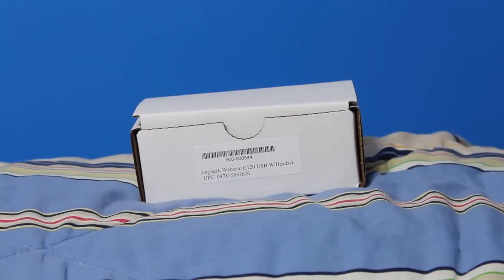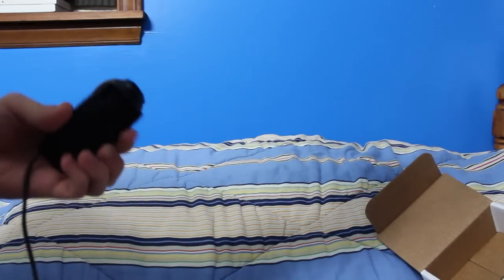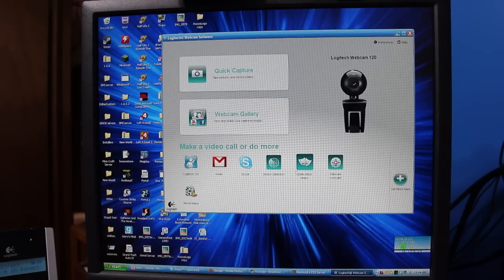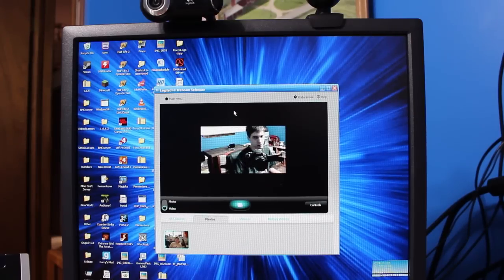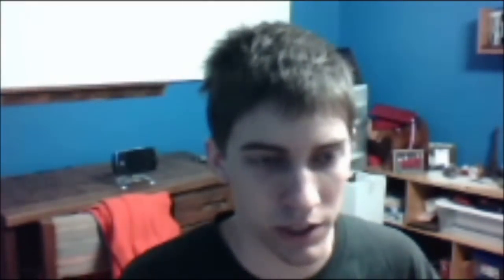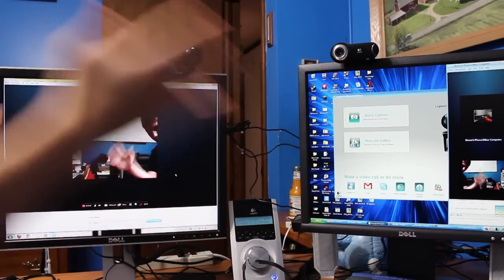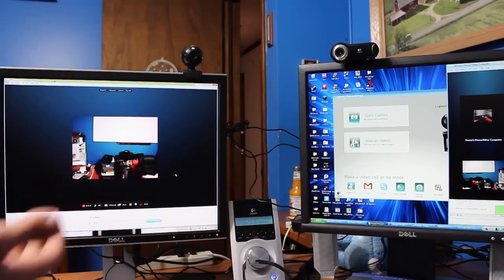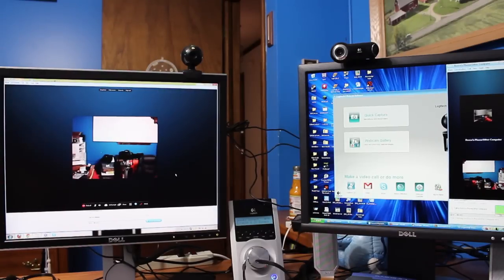Logitech C120 Webcam Review & Unboxing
Note: This webcam does not have a mic built in. However it does come with one.